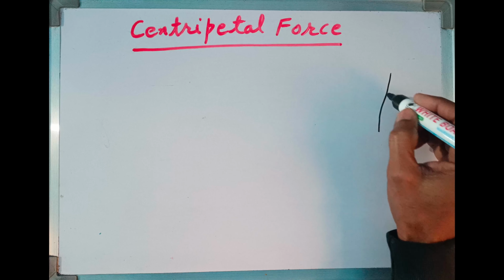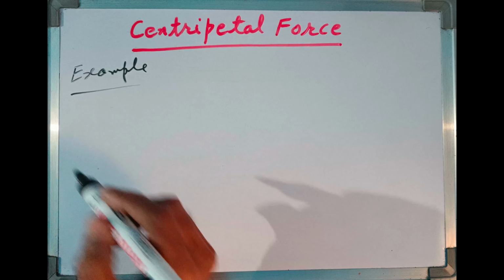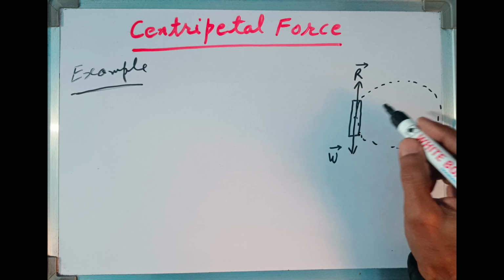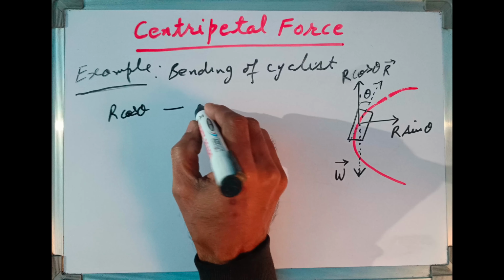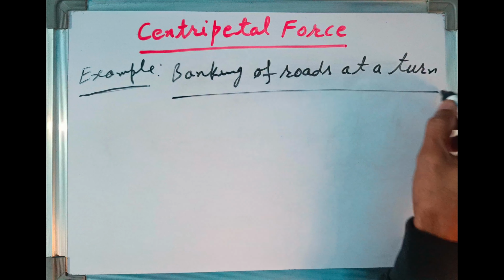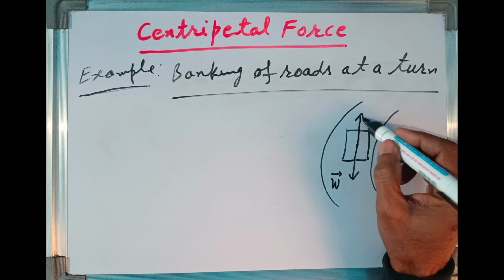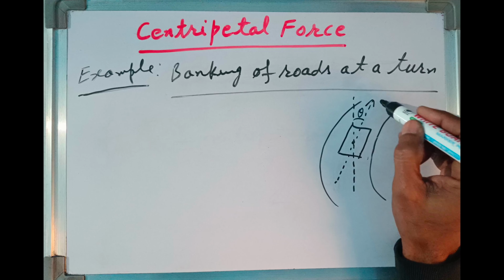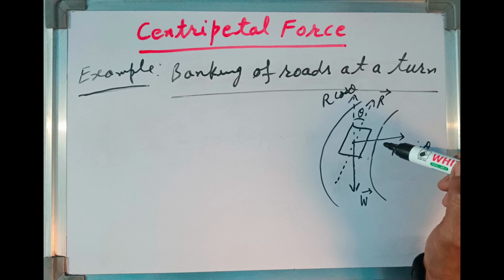CENTRIPETAL FORCE | NJPhysics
* Motion along a straight line path
* Motion along a circular path
* Inertia of direction
* Necessity of centripetal force
* Weight of a body
* Normal Reaction due to a surface'

* Bending of a cyclist while taking a turn
* Banking of roads at a turn